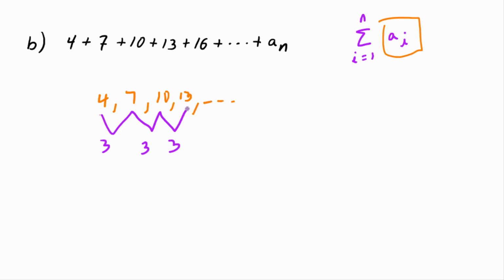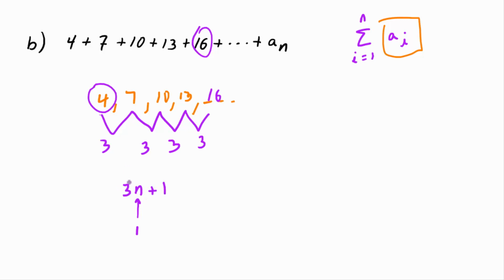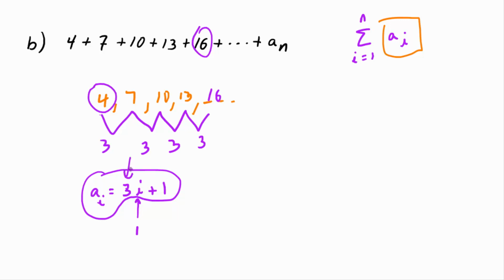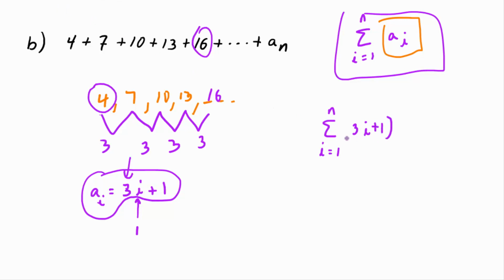Video 11.1.9: Writing a Series in Summation Notation Part B